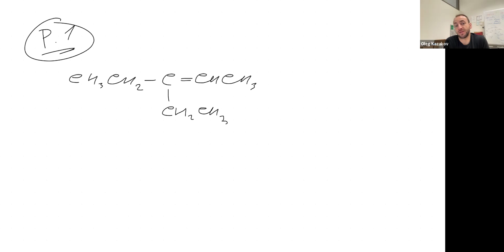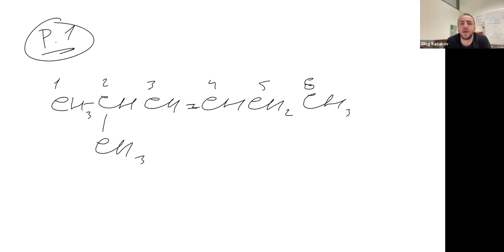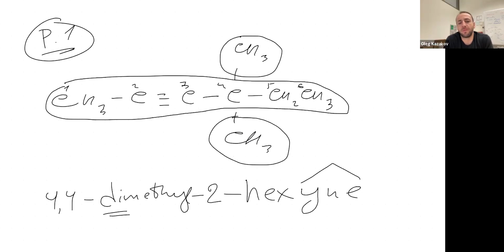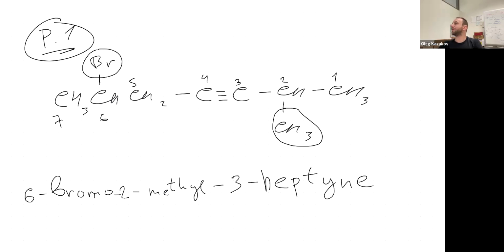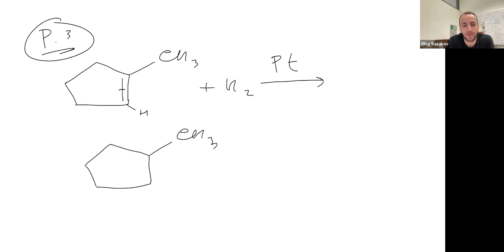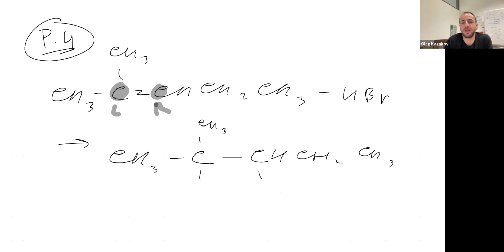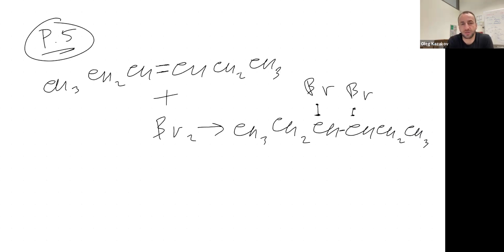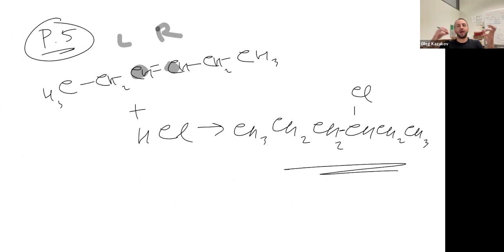Introduction to Organic Chemistry - Session 3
Alkenes and alkynes naming examples, addition reactions, analyzing products and reactants relationships.